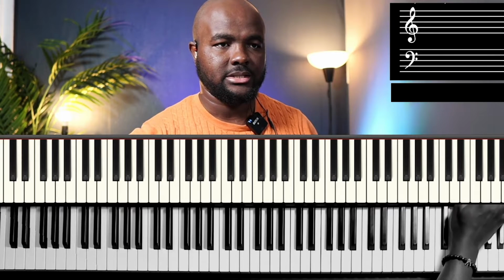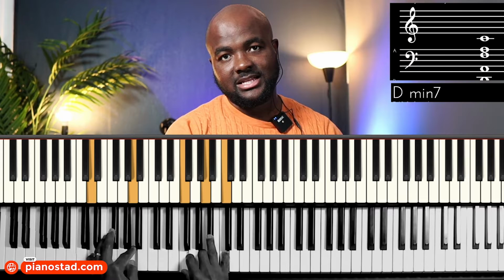Apply Pentatonic Scale Fills to songs | Episode 2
Spice up your sound with these simple pentatonic Fills